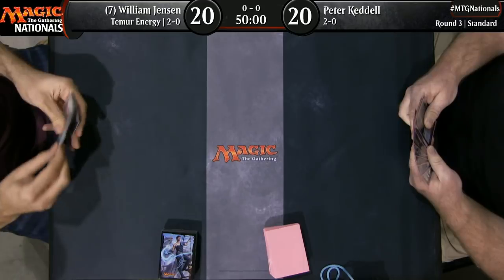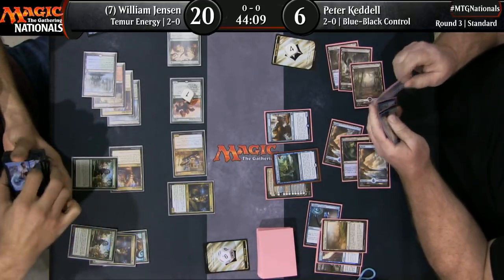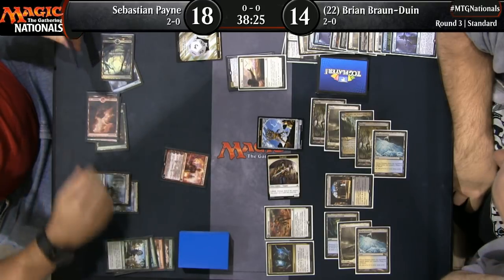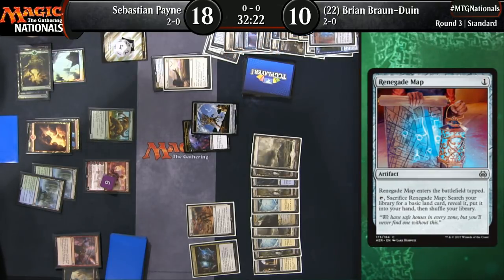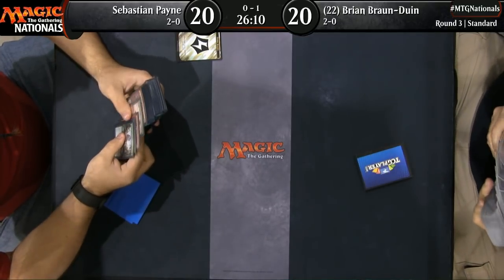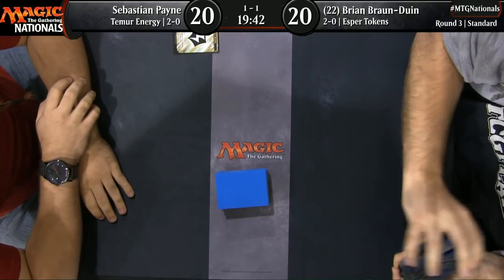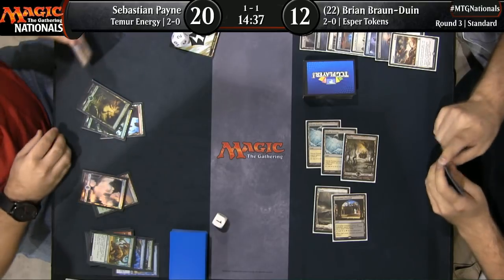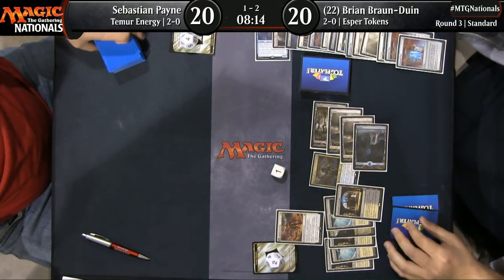Magic the Gathering US Nationals 2017 Round 3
Standard
R3
Features:
47 Jensen, William US 6 Keddell, Peter US 6
84 Payne, Sebastian US 6 Braun-Duin, Brian US 6
37 Ambrosio, Joseph US 6 Manfield, Seth US 6
14 Calcano, Christian US 6 Whitehouse, Evan US 6

Jensen: Temur Energy
Keddell:
Payne: Temur Energy
Braun-Duin: Esper Tokens
Ambrosio: Blue-Black Control
Manfield: Temur Energy
Evan Whitehouse - Temur Energy
Christian Calcano - Blue-Black Control